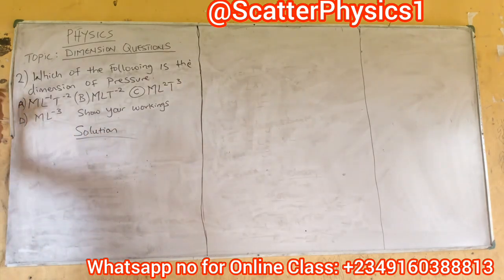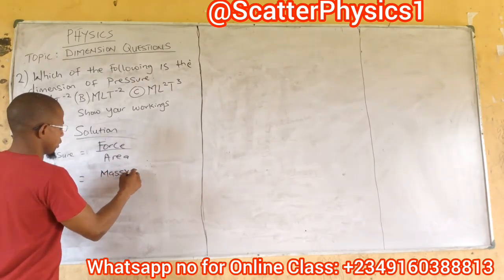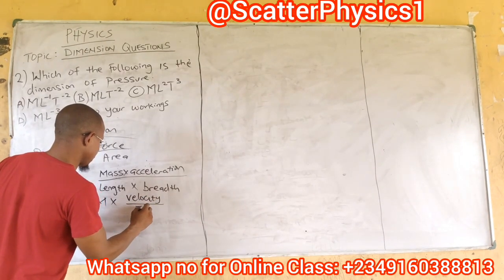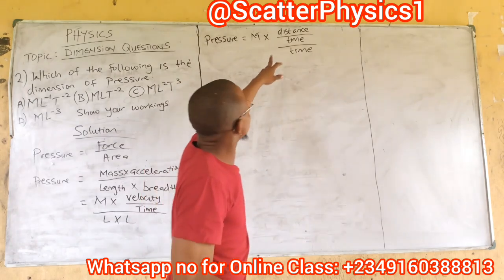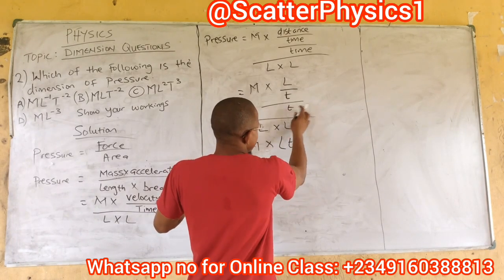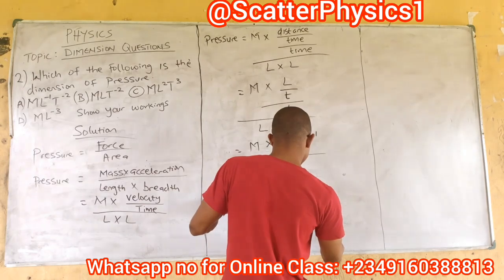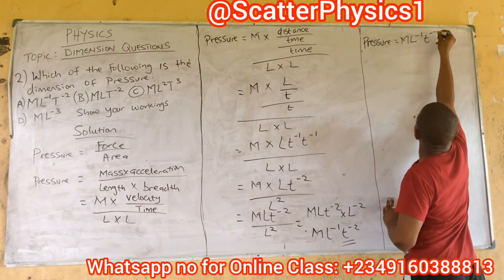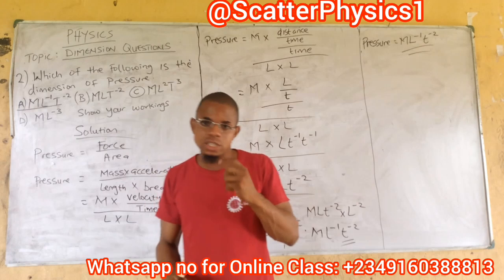Which of the following is the dimension of Pressure?A) ML-¹T-². B) MLT-². C) ML²T³. D) ML-³